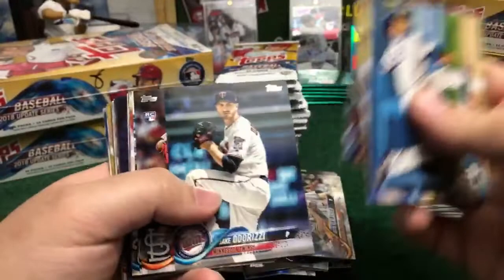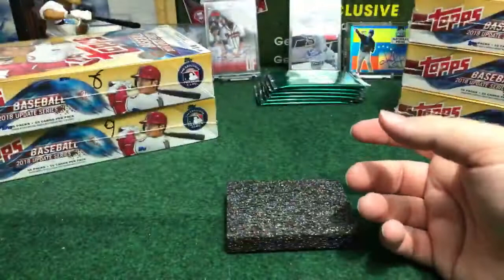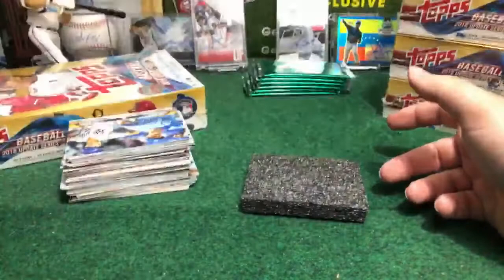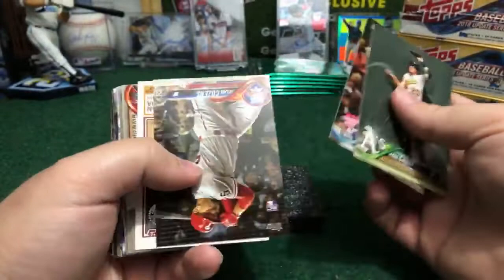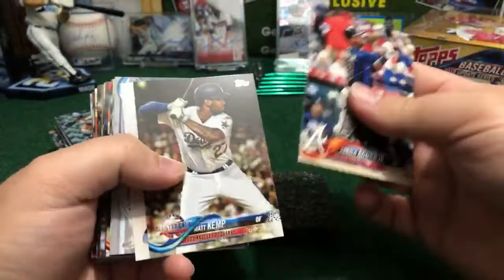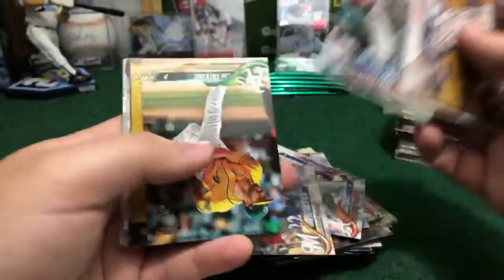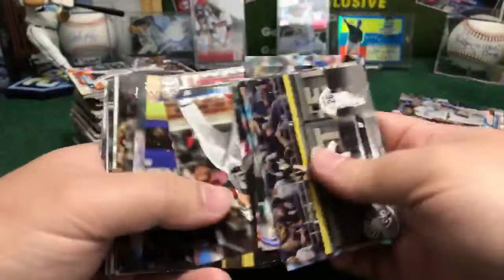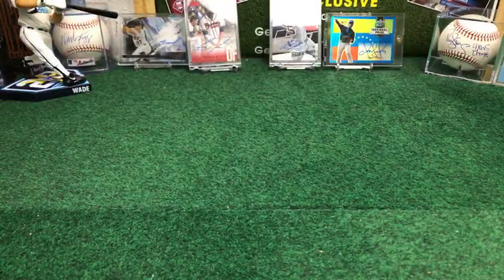Break #1 2018 TOPPS UPDATES SERIES 6 BOX HOBBY HALF Case MONDAY 10/22/18